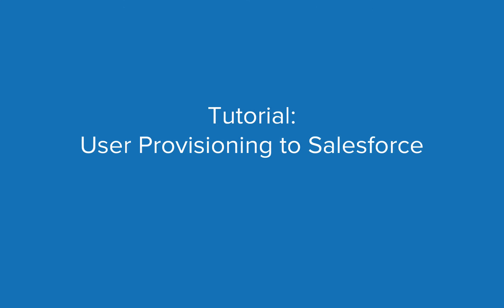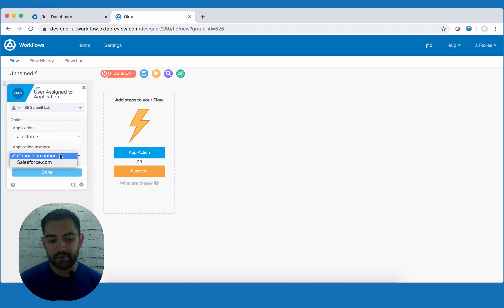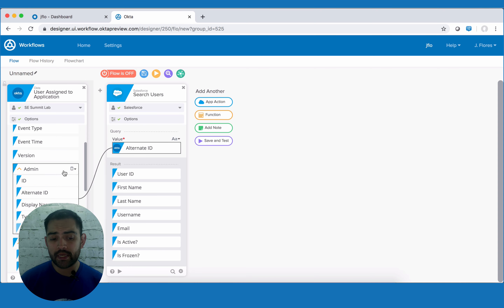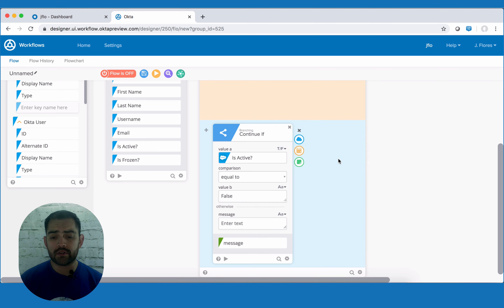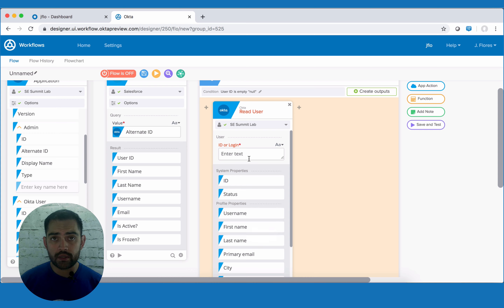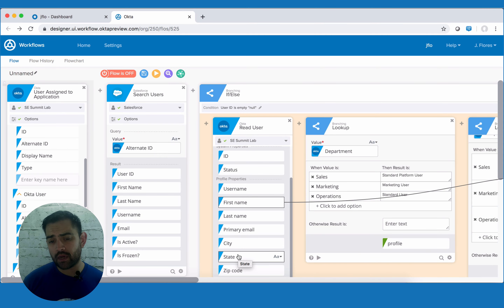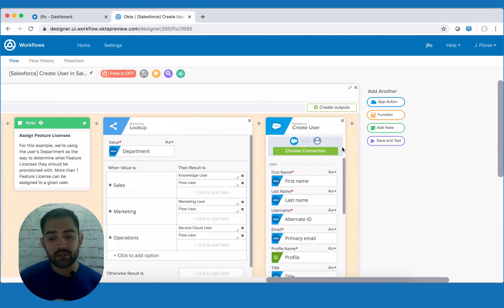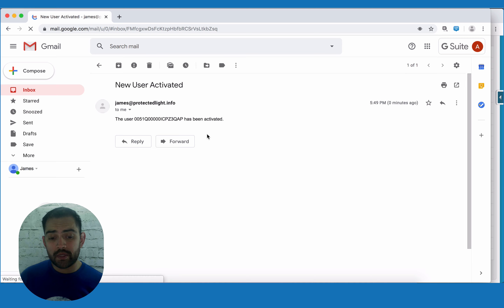[OLD] Tutorial: User Provisioning to Salesforce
This tutorial is a walk-through of one of the most common use cases in Okta: provisioning a user to Salesforce. After you turn on this flow, you can create a complete Salesforce user profile simply by assigning a user to the Salesforce app in Okta. The flow is triggered when you make either an individual or a group assignment.